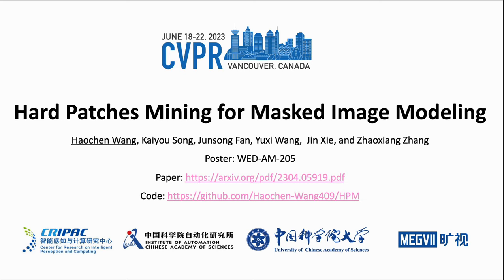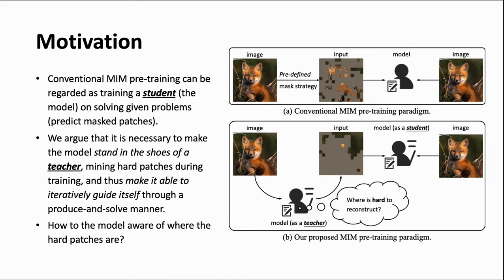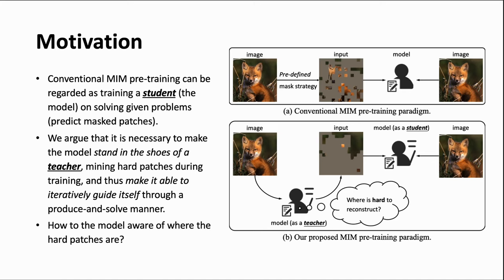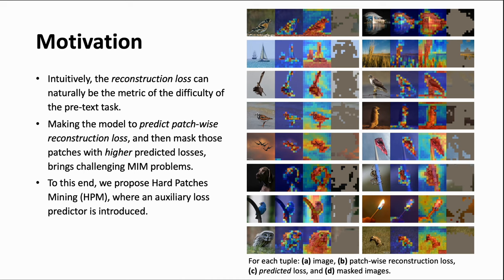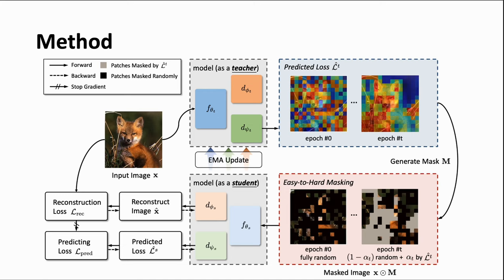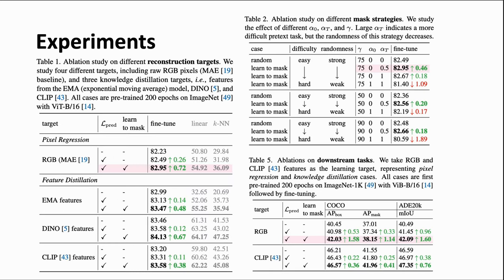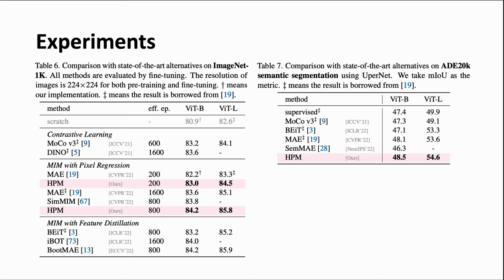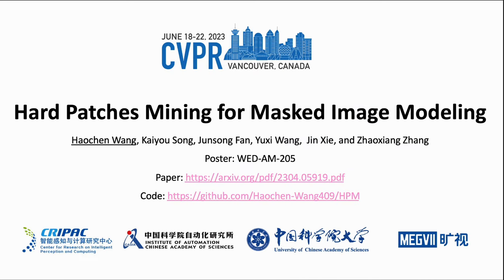[CVPR 2023] Hard Patches Mining for Masked Image Modeling